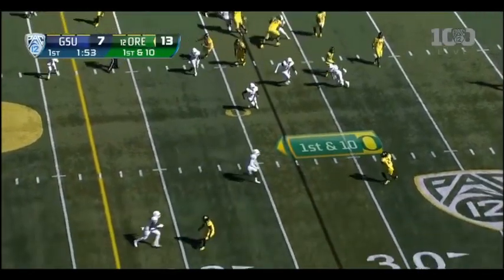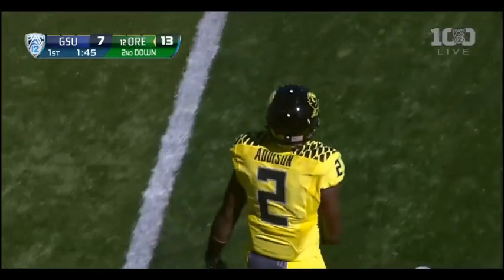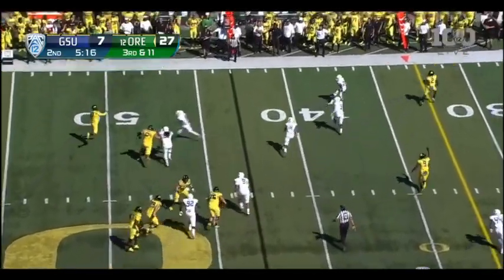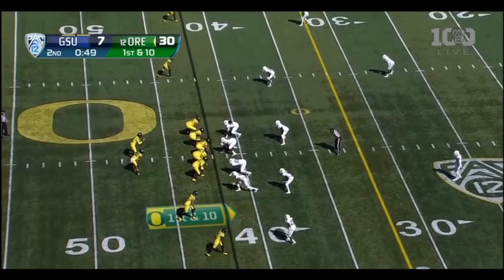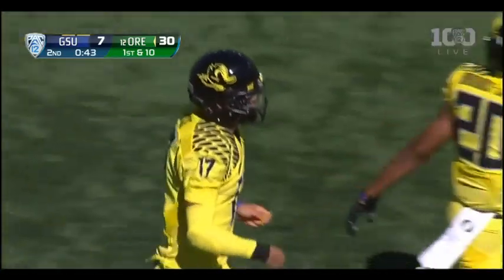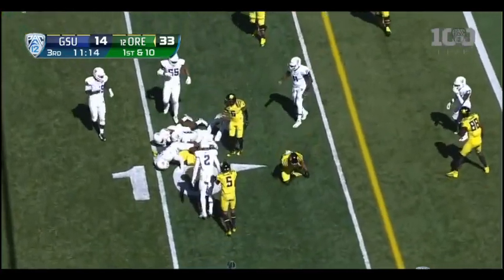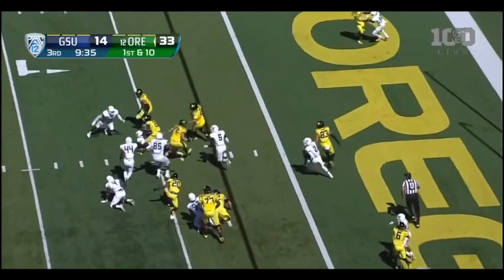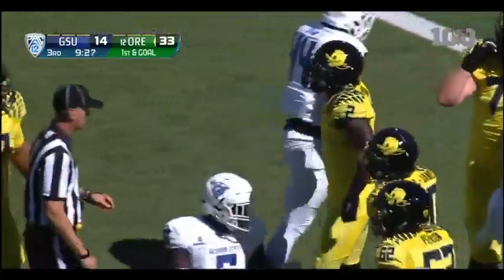Bralon Addison - Oregon Football - WR/PR - 2015 Georgia State Game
Bralon Addison RS Jr WR/PR UO vs. GSU 2015 Game Highlights
5'10" 190 lb 2015: 13 GP 63 Rec 12.8 YPC
12 Punt Ret. 12.6 Avg 14 Total TDs